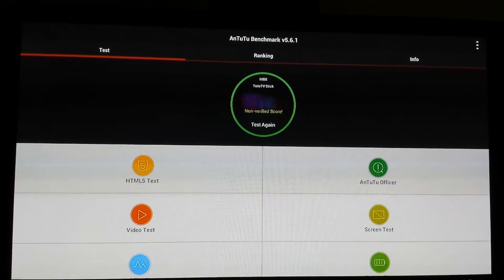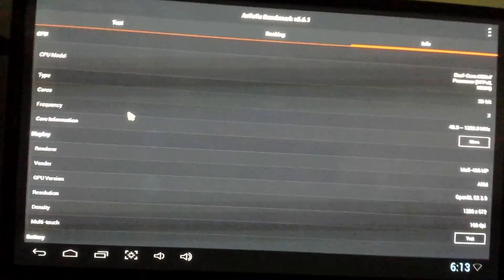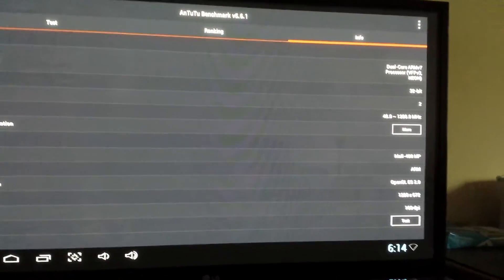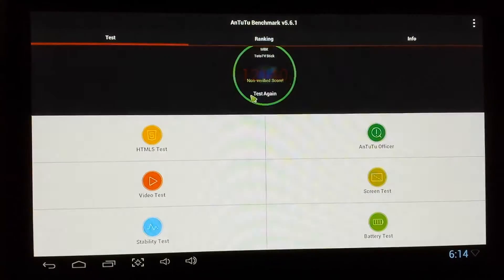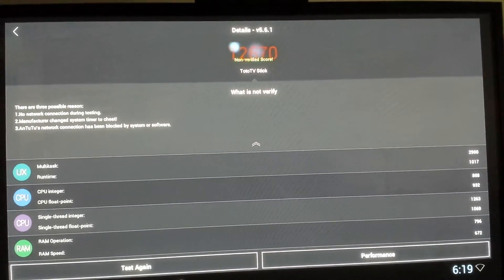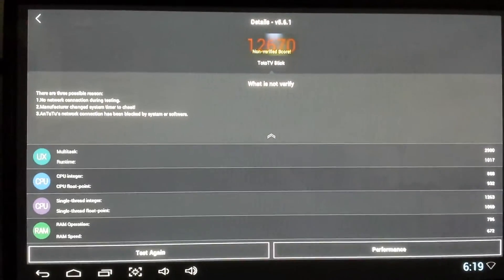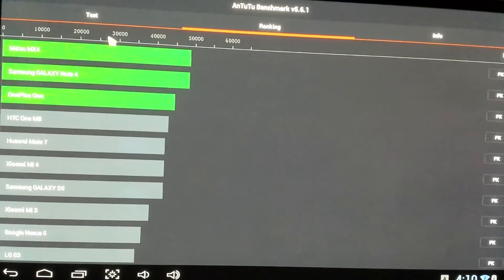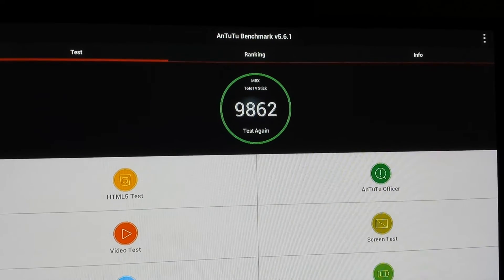GameStick Custom Firmware Progress Update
I ran an Antutu benchmark to show the results of the 1.2ghz overclock with the new firmware that will be out shortly and for comparison showed the current 984mhz kernel benchmark results.